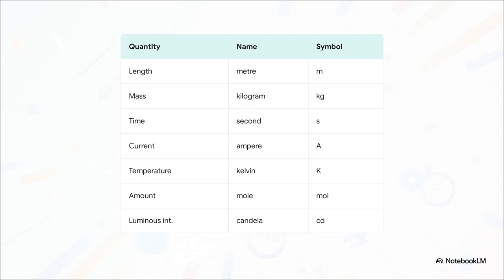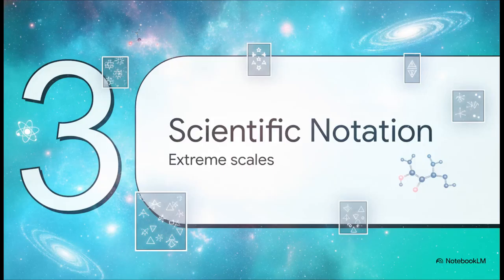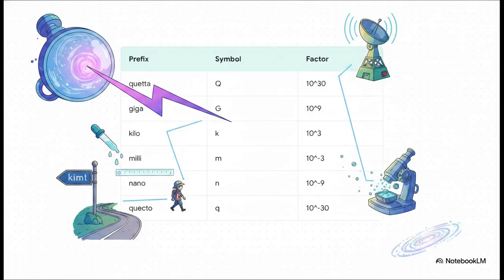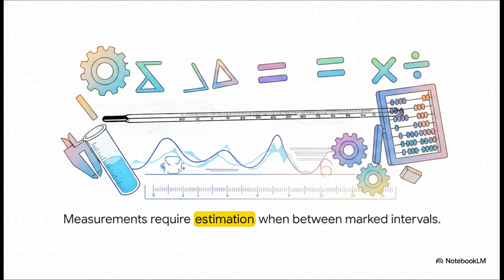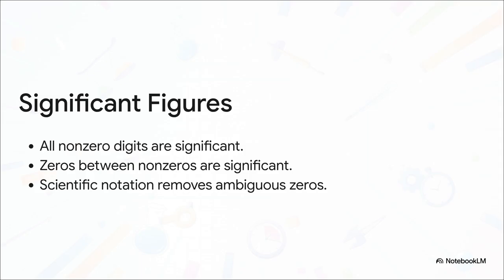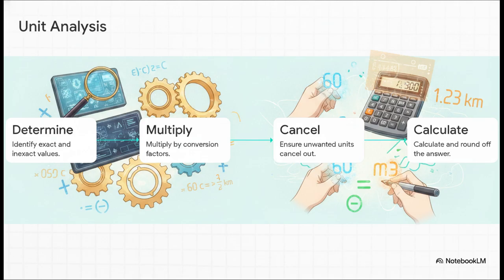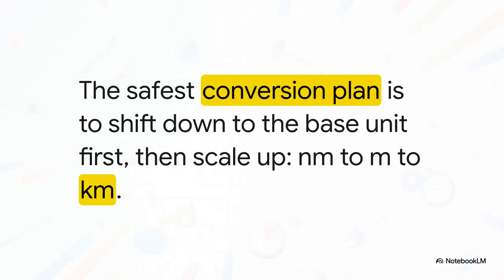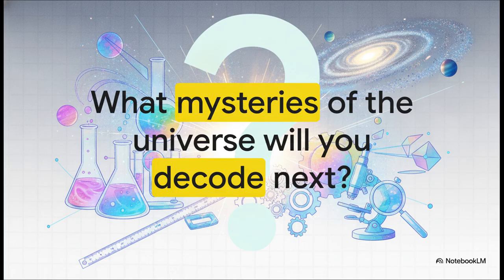Units and Dimensions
Understanding Units, Dimensions, and Scientific Notation is the foundation of chemistry, physics, and all scientific calculations. In this comprehensive lecture by Chemora Studio, you'll learn everything about SI base units, derived units, metric prefixes, dimensional analysis, scientific notation, significant figures, and unit conversions used in chemical measurements. The video explains how scientists express extremely large and very small numbers, perform accurate measurement conversions, and verify equations using dimensional analysis